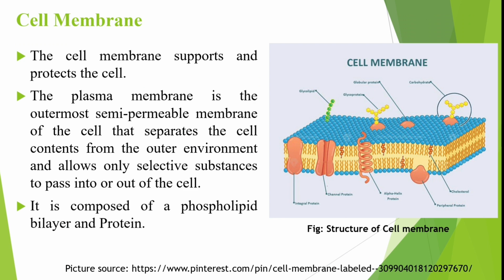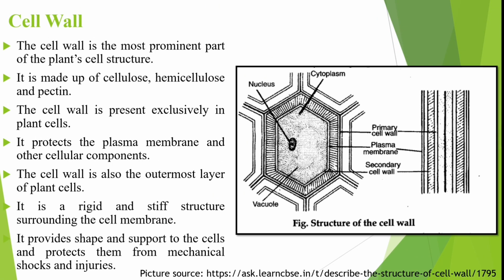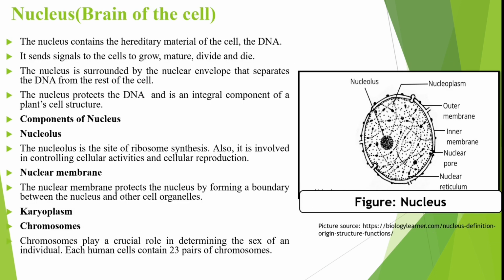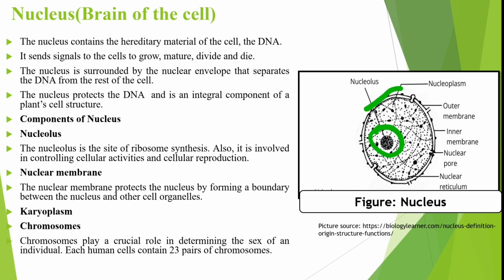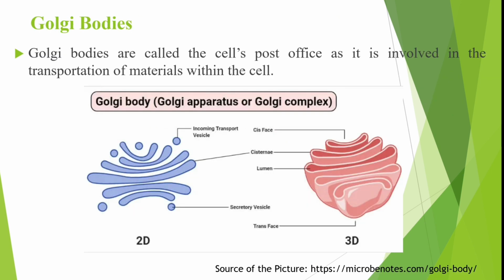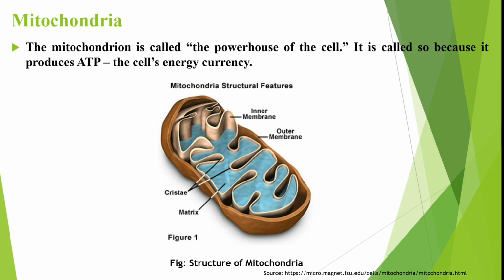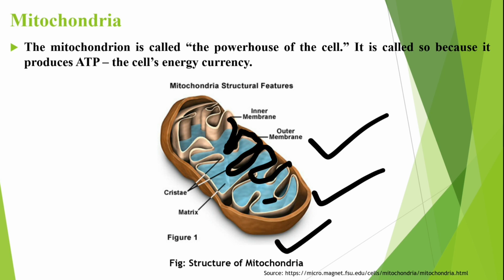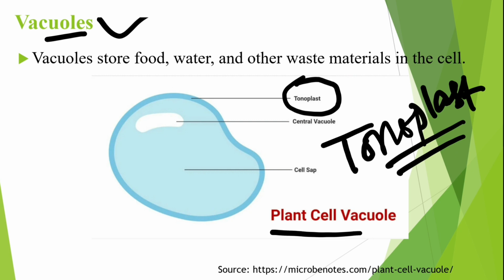Cell Structure and Function Part 2.Cell Organelles..+2 First year Science Biology..